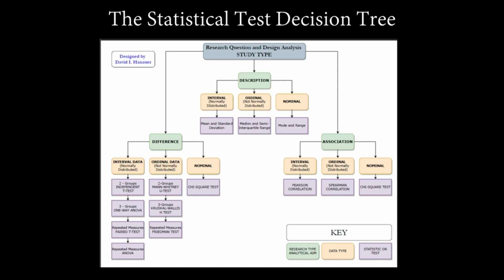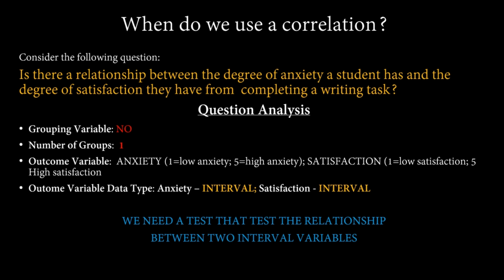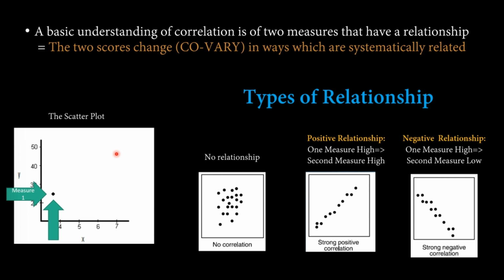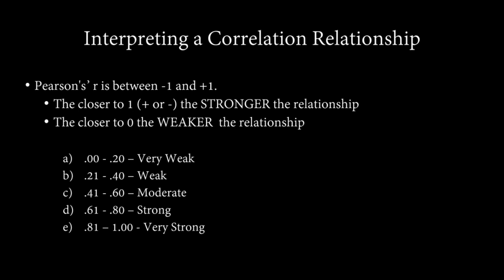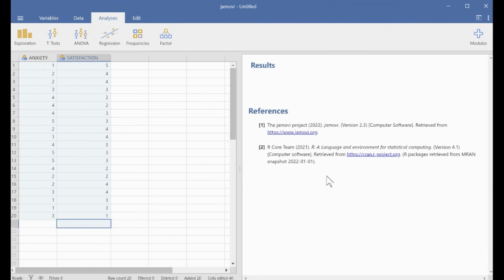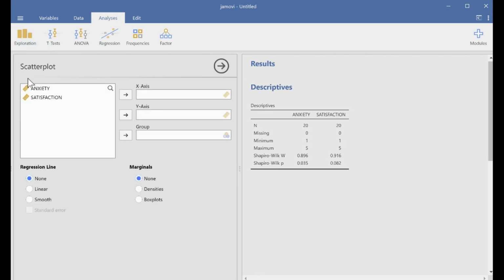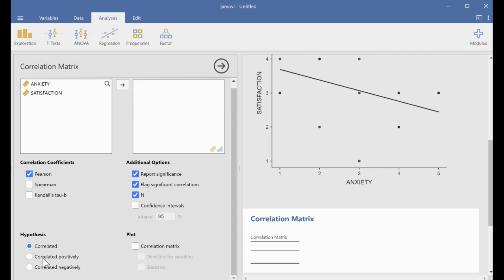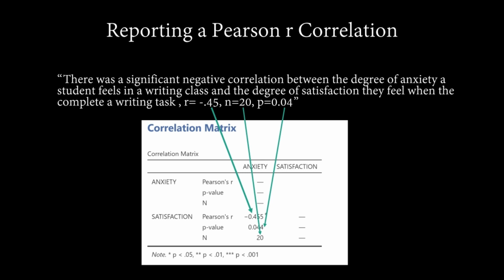10 The Pearson r Correlation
A video explaining how to conduct a Pearson r correlation inn JAMOVI